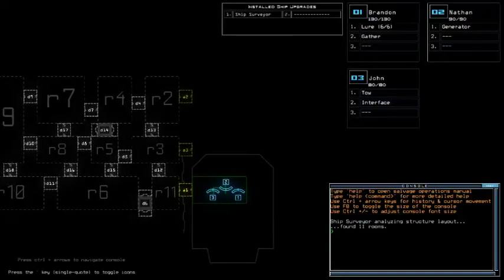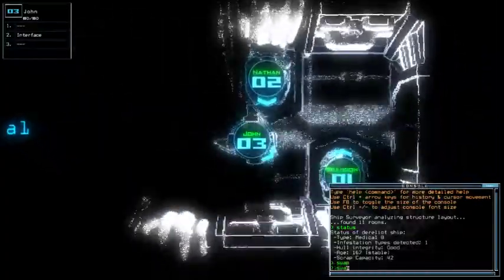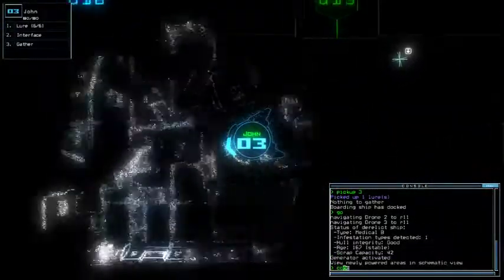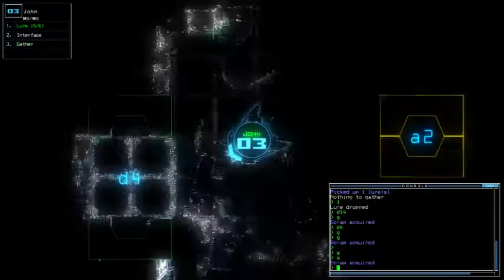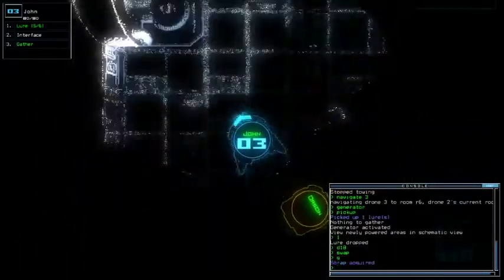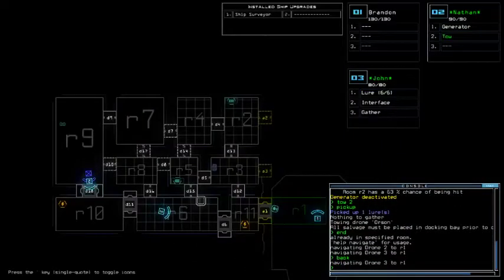Duskers Daily 9 Dec 2019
Not full on game today. Curiosity almost kills a cat.